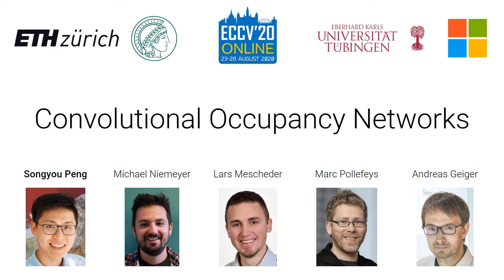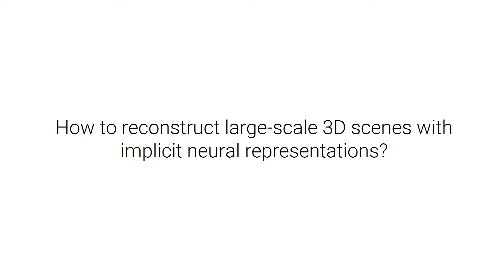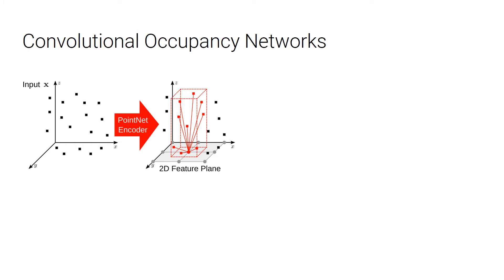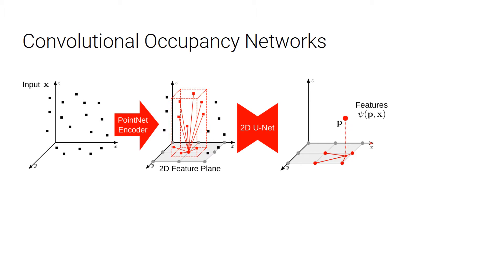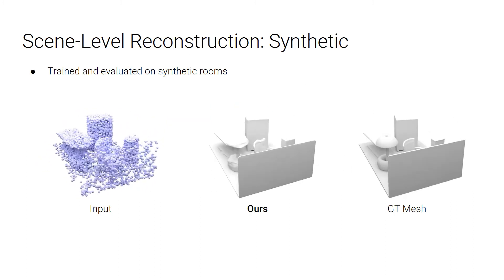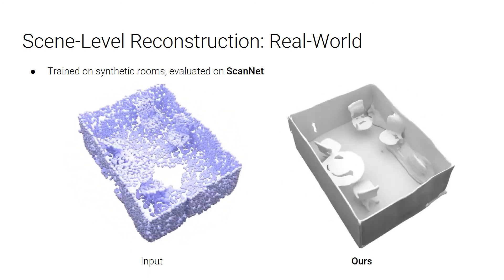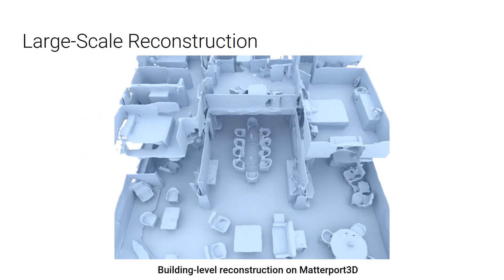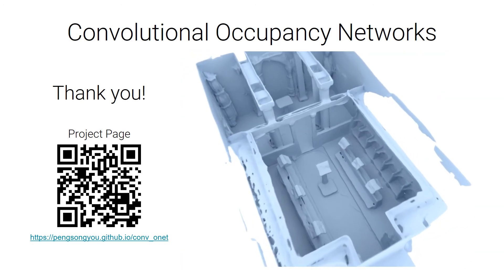[ECCV'20] Convolutional Occupancy Networks - Teaser Video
We present a flexible implicit representation for accurate large-scale 3D reconstruction.